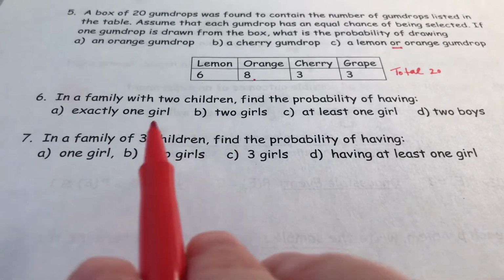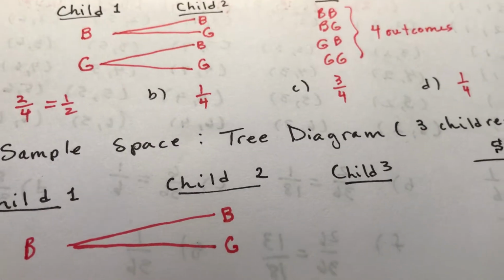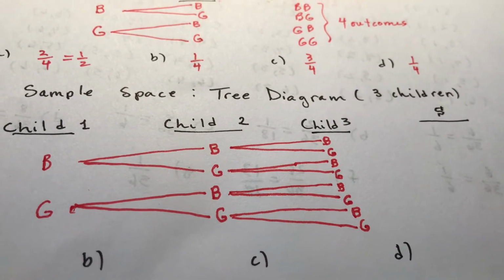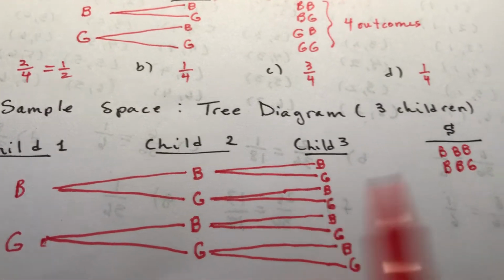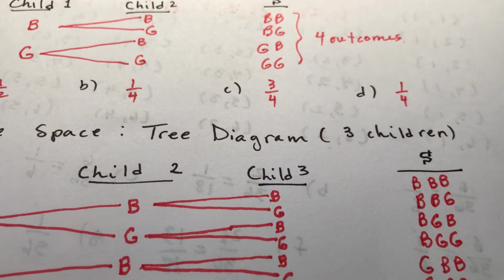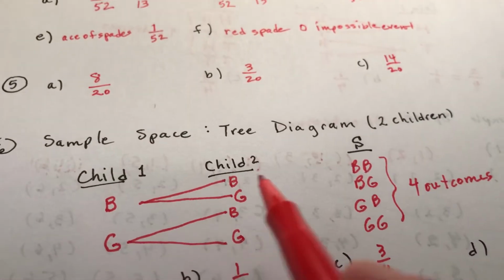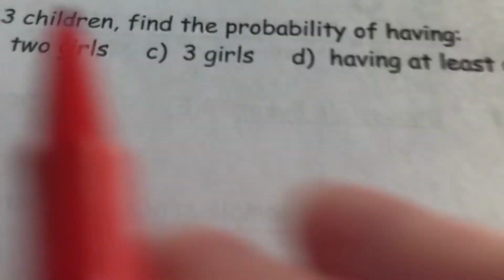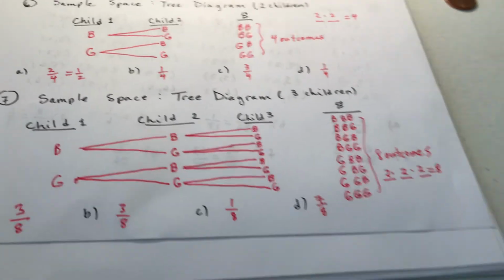8.1 Ex 7